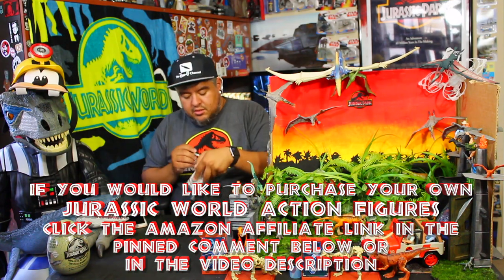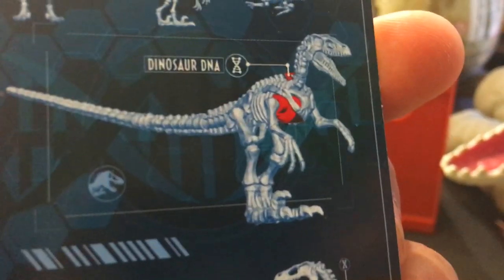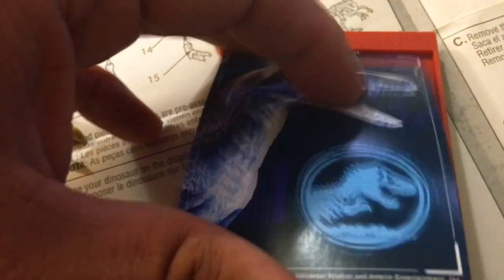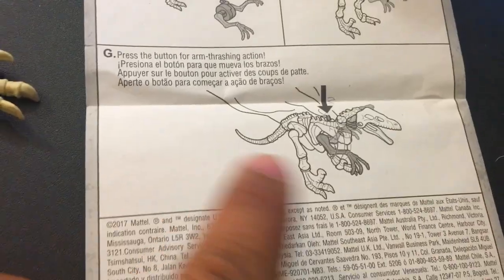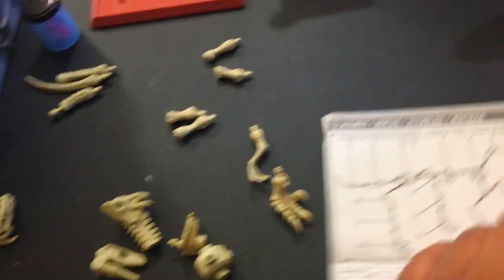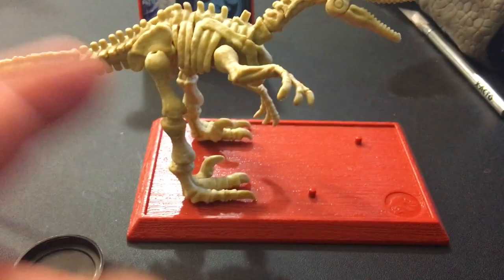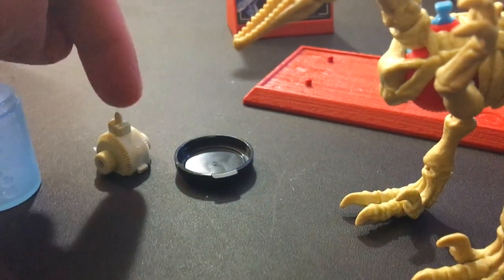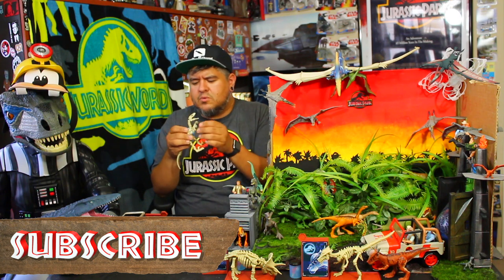Jurassic World S.T.E.M Fossil Striker Velociraptor review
Today we unbox and review the Fossil Strikers Velociraptor from Mattel's Jurassic World Fallen Kingdom Toy line. This particular action figure is a S.T.E.M. Toy meaning it shows Science, Technology, Engineering and Math. These are fun toys that would look great in a Lockwood estate diorama.